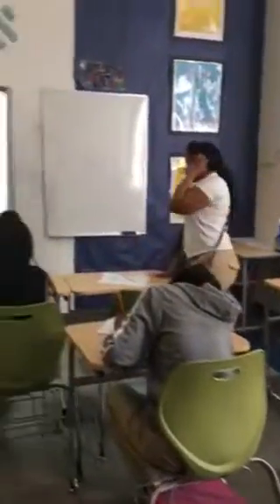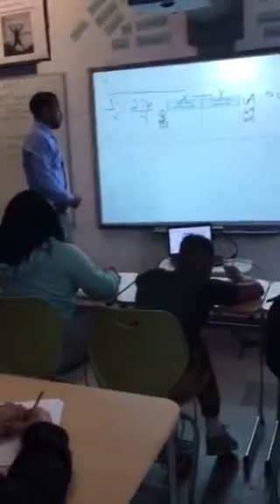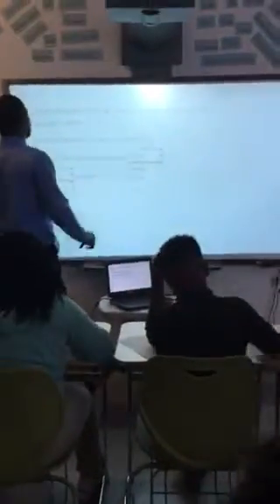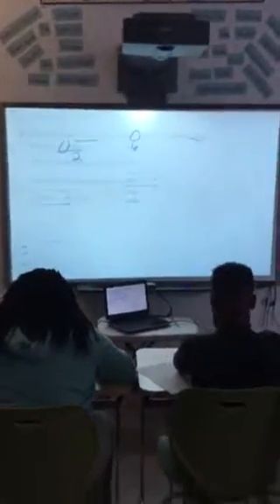Test review part 2